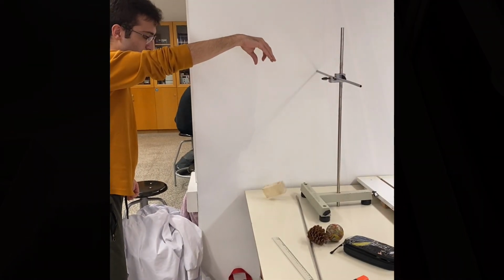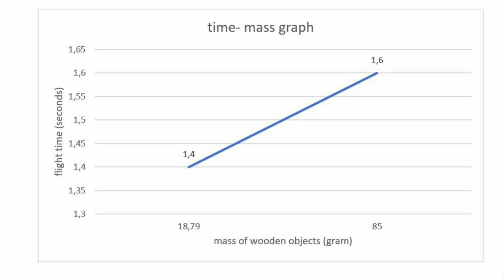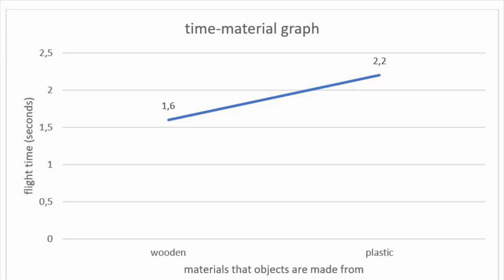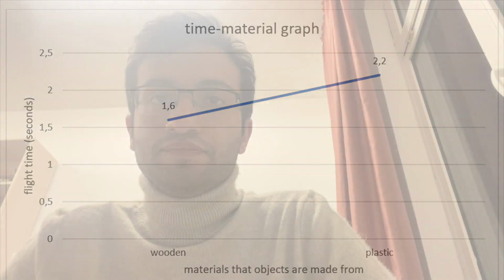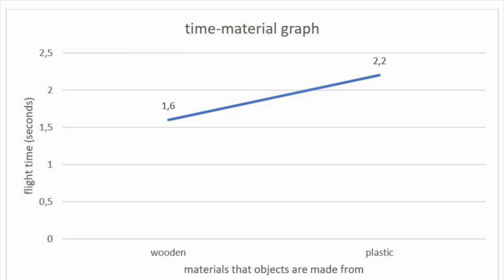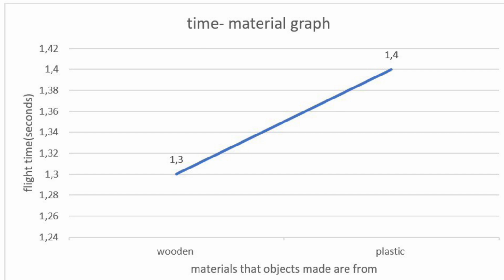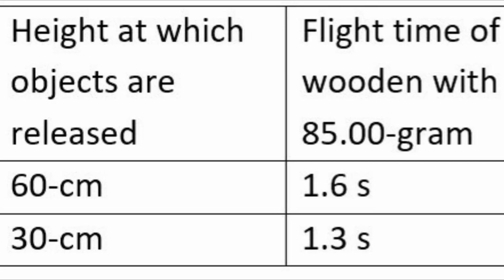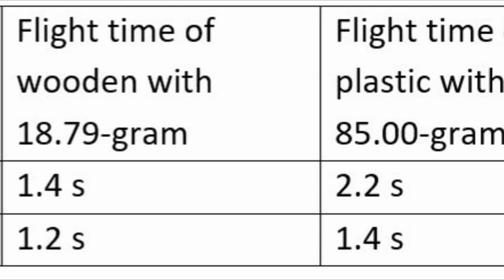2022-2023 Fall Physics 101 project-Furkan Gencer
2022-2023 Fall Physics 101 project-Furkan Gencer